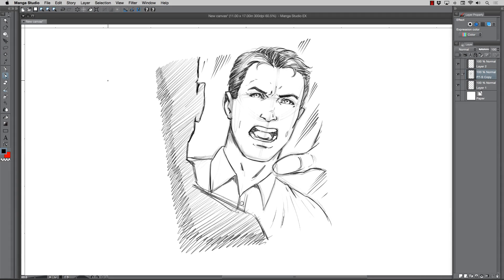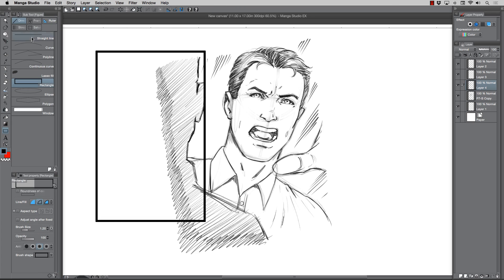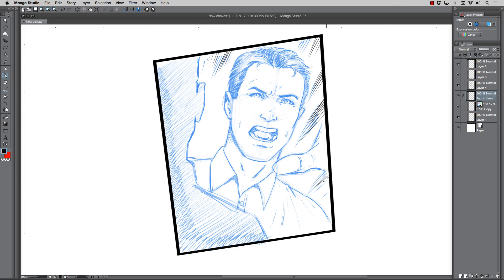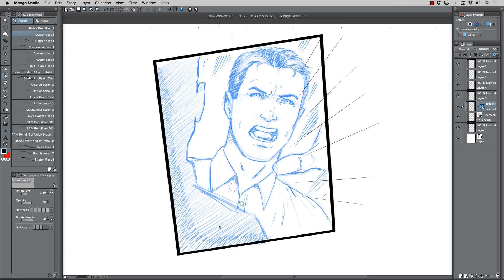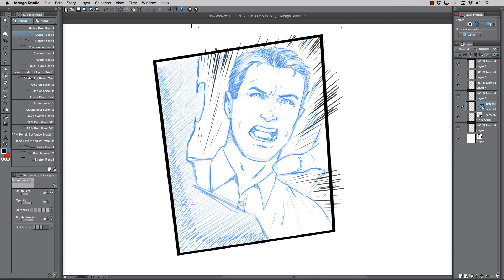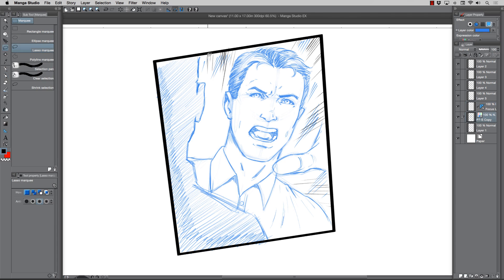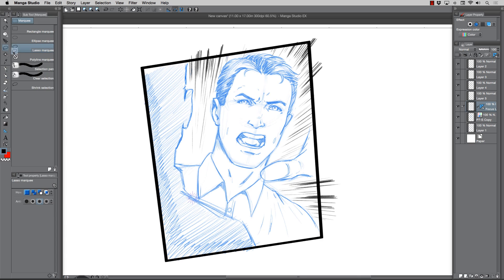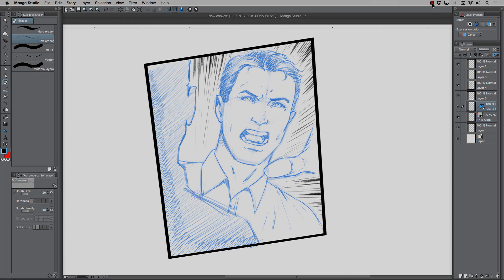How to Create Focus Lines for Comics in Manga Studio 5 - Narrated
In this video I talk about how to use the Focus Line ruler inside of Manga Studio 5 / Clip Studio Paint. This is great for comic art panels that need a little more drama or motion to the scene. I am going to be creating more of these short tips and tricks videos so be sure to let me know what topics you want to see covered and I will get them done as soon as possible.

I go into great detail about how to construct scenes using the perspective tools in Manga Studio 5 as well as organizing the layers and groups for efficiency.

If you have any questions while taking the course or on any of my Youtube videos I am here to help!